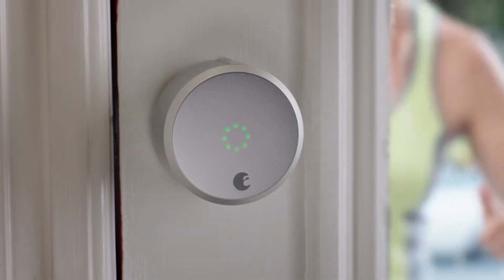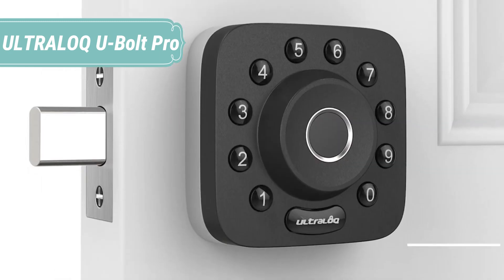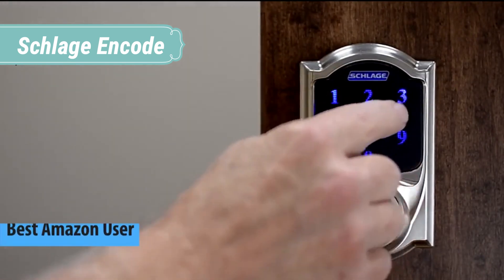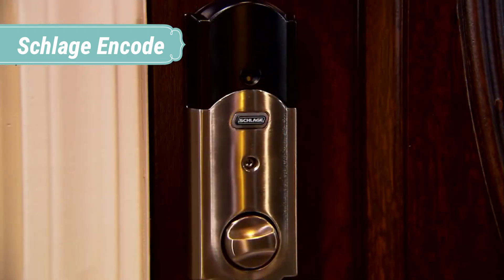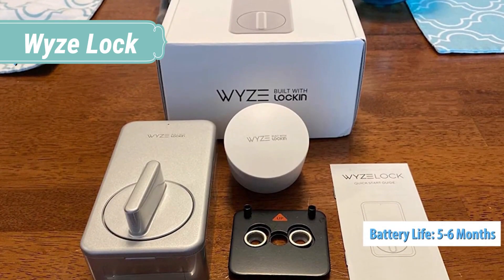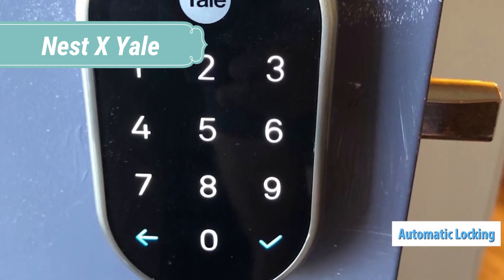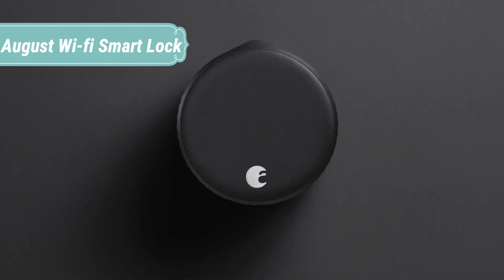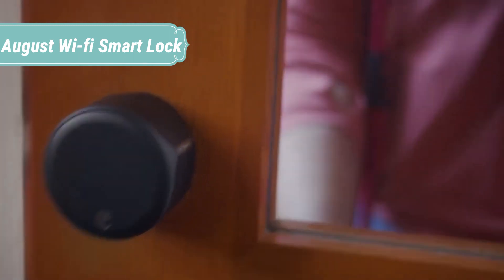5 BEST Smart Lock of 2020 | BEST Digital Door Lock | Detailed Review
5 BEST Smart Lock of [2020]

-Links to the Best Smart Locks we listed in this video:

-US Links-

-5. ULTRALOQ U-Bolt Pro

-4. Schlage Encode

-3.  Wyze Lock

-2. Nest X Yale

-1. August Wi-fi Smart Lock

Who makes the best smart lock?
Are smart locks any good?
Which digital lock is best?
What is the best door lock?
Can smart locks be hacked?
What should I look for in a smart lock?
How much does a smart lock cost?
What are the most secure door locks?
What is a smart home lock?
How do I secure my front door from being kicked in?
How can I make my door lock more secure?
Is digital door lock safe?
What type of front door is most secure?
What is the safest front door lock?
What lock Cannot be picked?
Can every lock be picked?
How do I turn off Smart Lock?
Are one sided deadbolts secure?

lock for doors
indoor lock
indoor locks
smart locks
smart lock
smart locksets
lock smart
smart locks google
smart lock doors
keyless door lock set
best smart lock